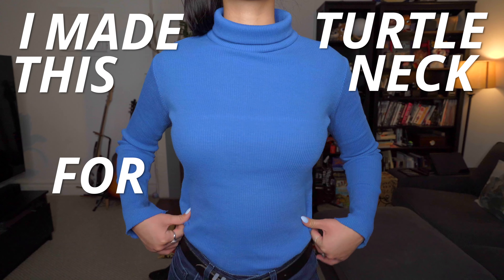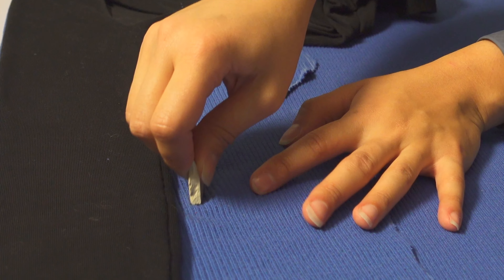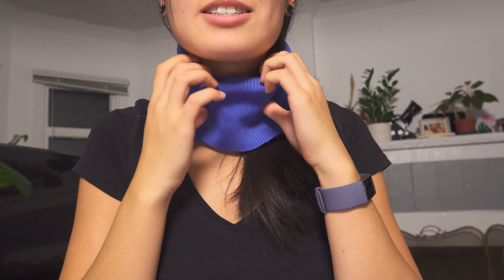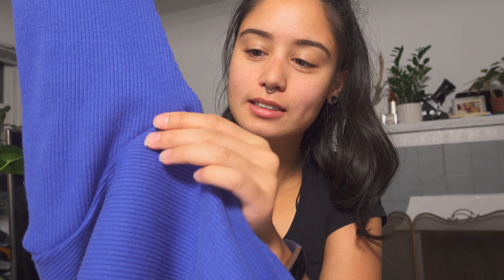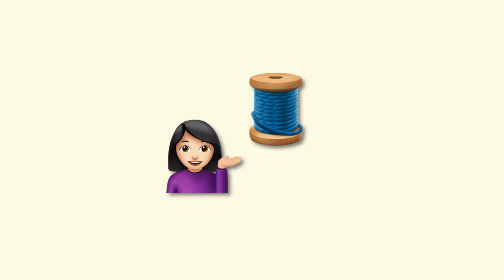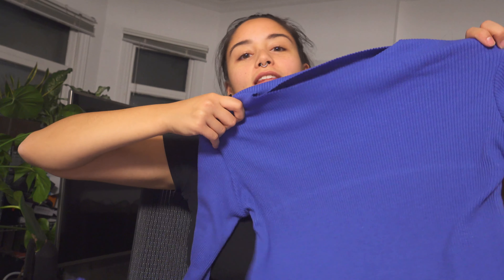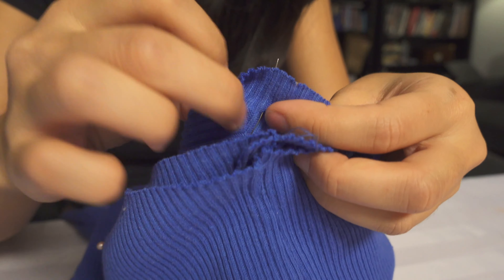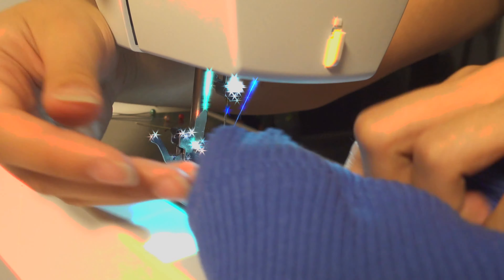I made this turtleneck for 5$!! // *DIY THRIFT FLIP? KIND OF?*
WHATS UP MY DAWGS! Watch this vid if you want to learn how to make your own clothes :)

 I found this beautiful blue ribbed stretchy fabric at my favourite place.. VALUE VILLAGE! The good ol thrift store has been kind to me once again. So I decided to make this nice blue turtleneck because those are always in style right?? And also how can you go wrong with second hand fabric and turtleneck for only 5$?? RECYCLING IS SO CUTE!

ALSO.. Does this count as a Thrift Flip? Maybe??